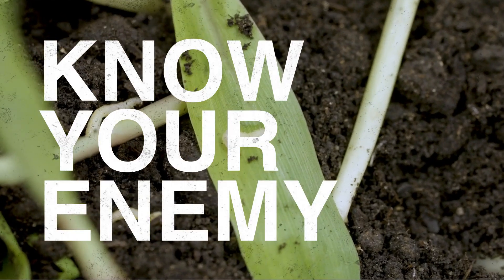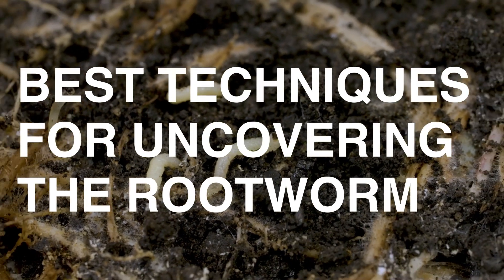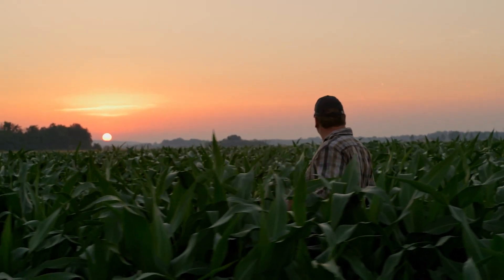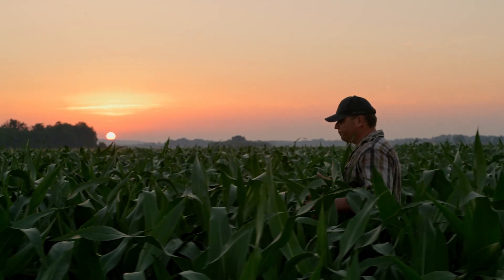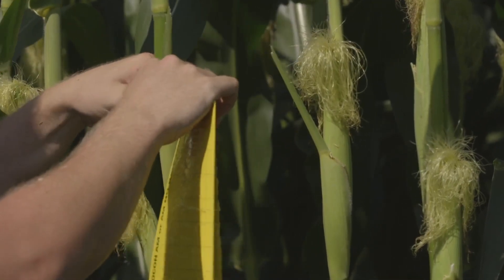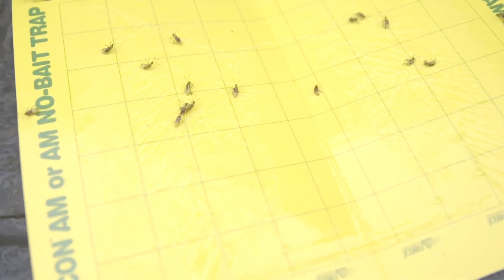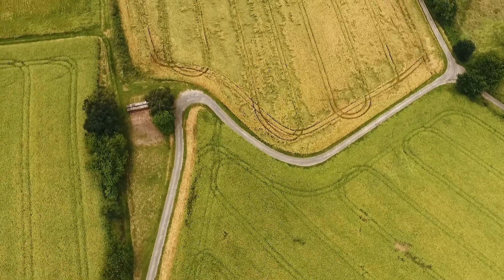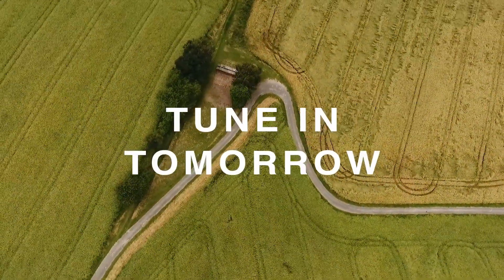Rootworm Week: Episode 3- Best Techniques for Uncovering the Rootworm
Did you know that rootworms can cause up to $2 billion dollars of damage annually to the nation’s corn crop below ground?

This is why Bayer is focused on generating awareness of these nasty pests and partnering with farmers and arming them with the tools, technology and best practices to fight rootworm.